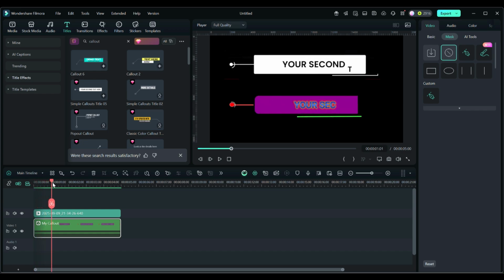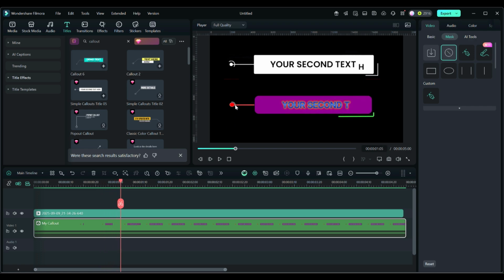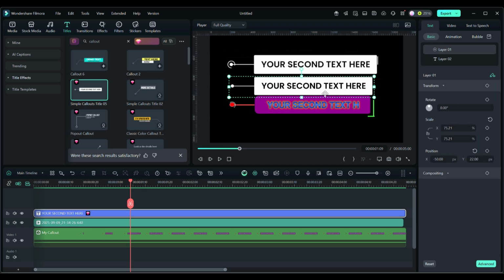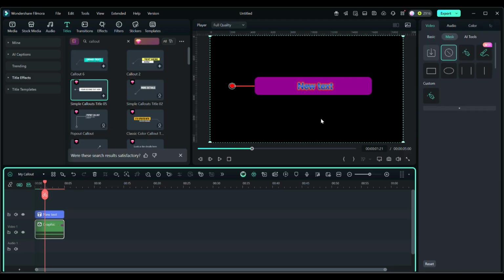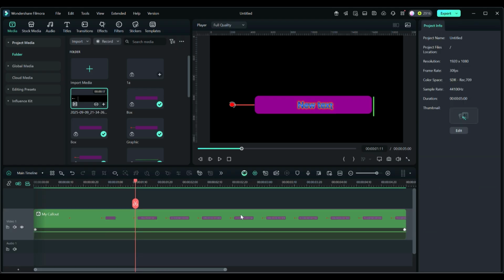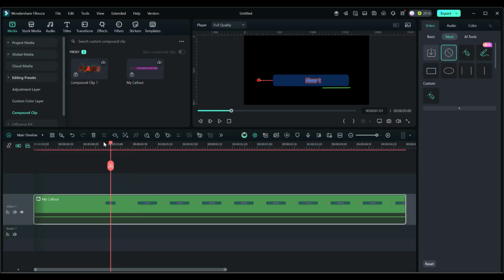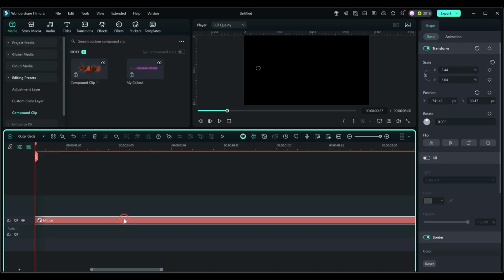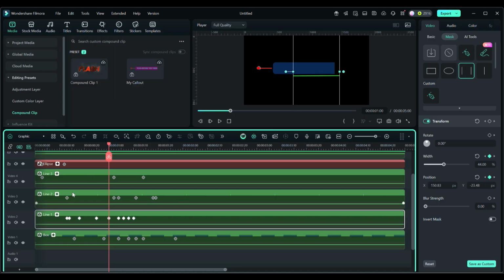call out box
This video is only an over view of what a finished project looks like. Not the step by step instructions on how to create it

If you want to learn basic techniques for creating your own asset watch this video In it I go step by step.